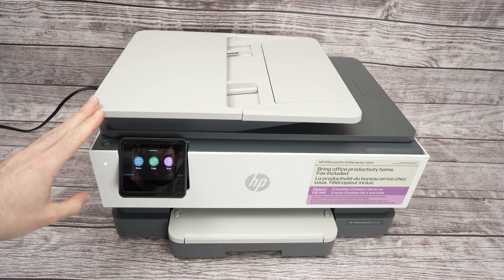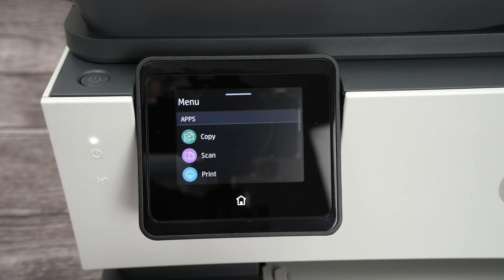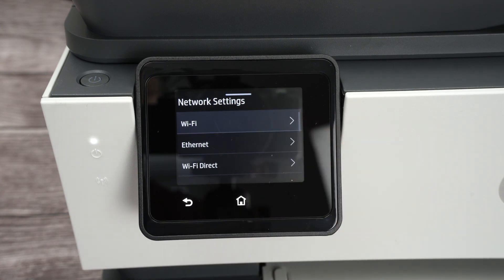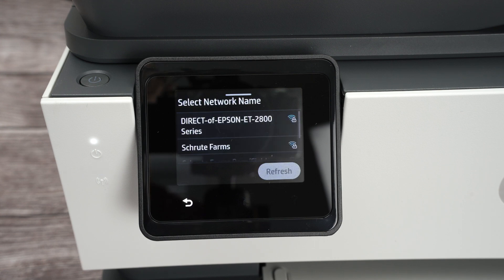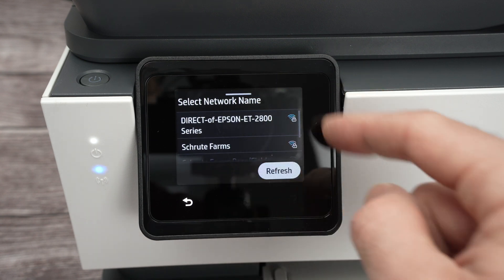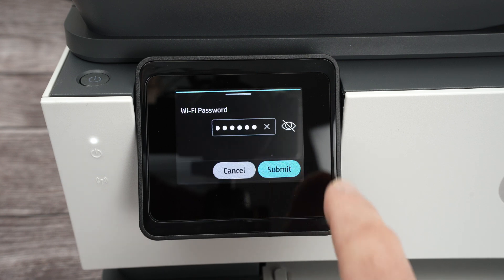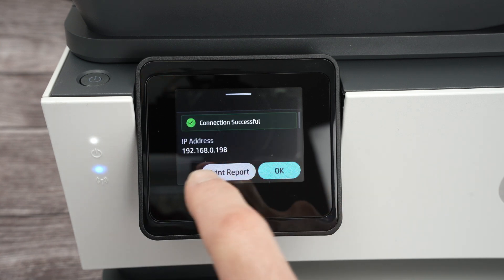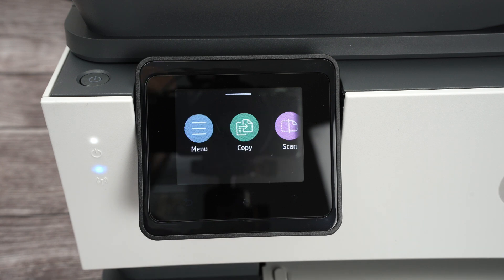How to Connect Your HP OfficeJet Pro 8135e to Wifi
Here is how you connect your printer to a wifi network. Works with HP OfficeJet Pro 8135e, 8139e, 8132e, 8134e, 8138e, 9125e, 8130e etc.
Amazon Links↓↓
The printer:
➜HP OfficeJet Pro 8135e
➜HP 923 Black, Cyan, Magenta, Yellow Ink Cartridges (4-Pack)
Compatible accesories: